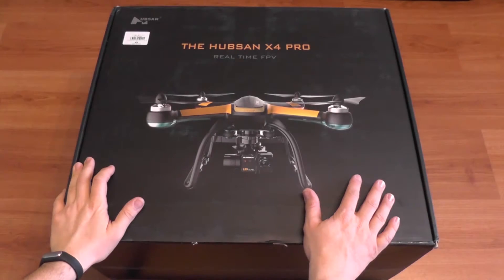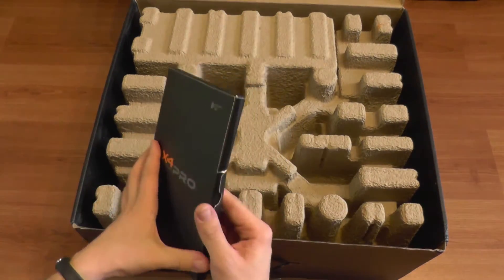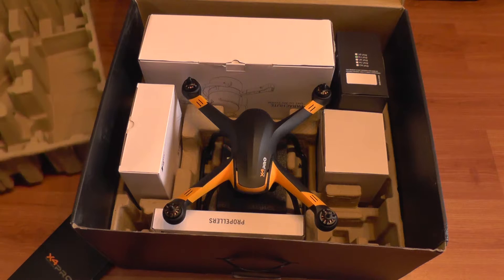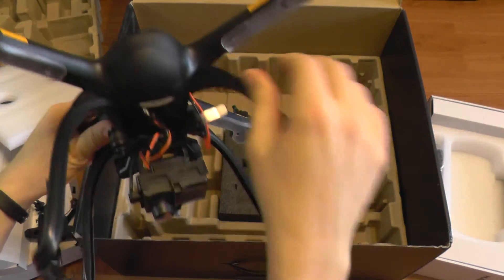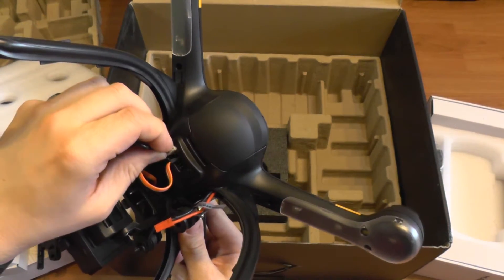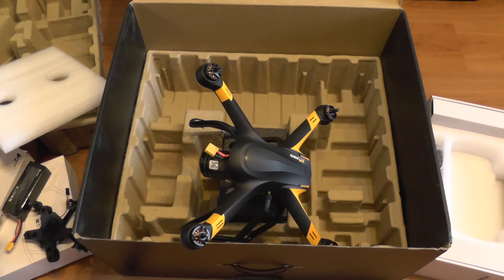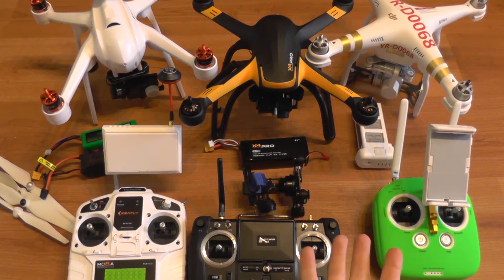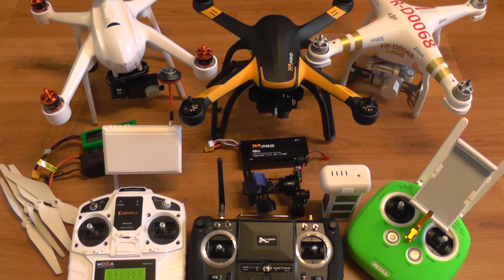Hubsan X4 Pro H109 Hands-on review and comparison with Mars 350 and Phantom 3 Pro - part 1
The Hubsan X4 Pro H109 is a large FPV aerial platform capable of 1000+ meters range. It can carry an array of 2D or 3D gimbals and can be equipped with better cameras such as the GitUp, SJCam, GoPro, etc. It also comes with a massive 7000mAh LiPo that can keep it in the air for up to 35-40 minutes (with no load).